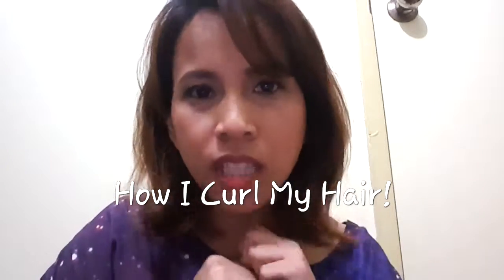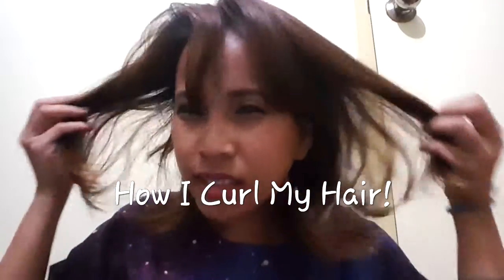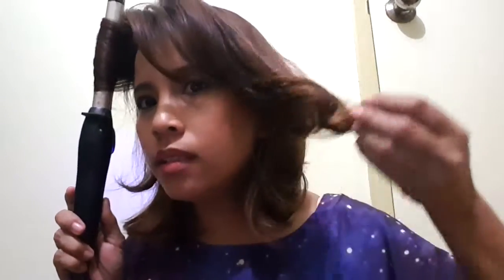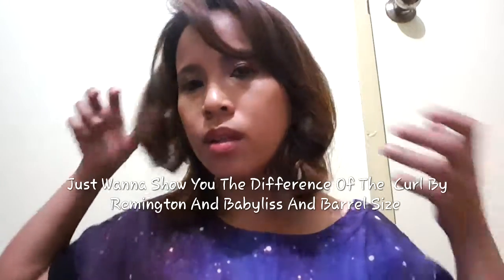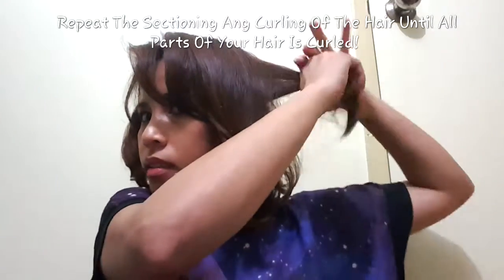How to use the curling iron for DIY curls by yourself!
Here is how you use the curling iron on your own!